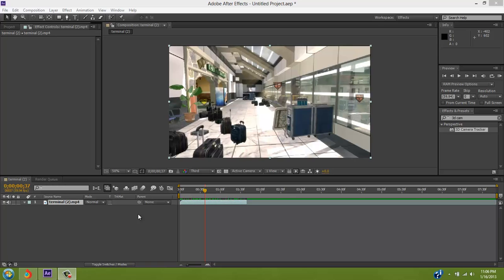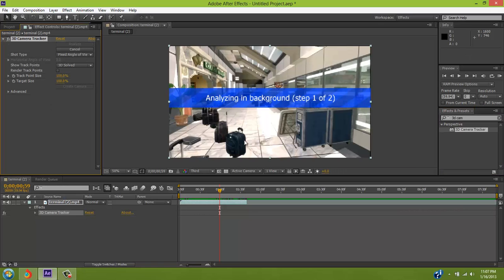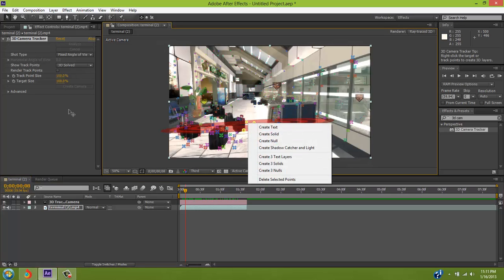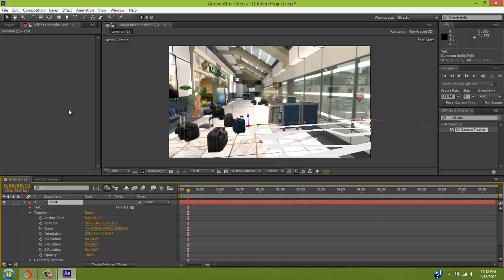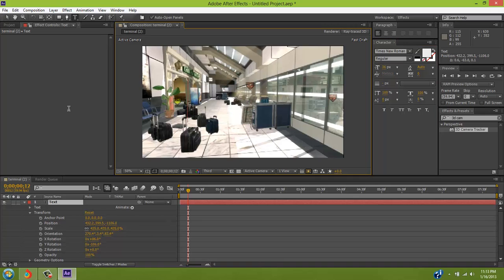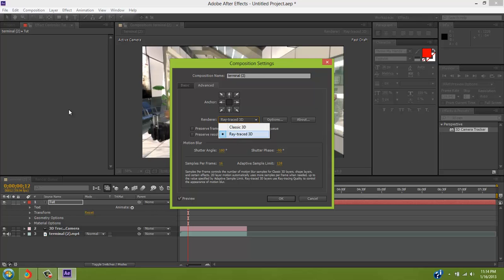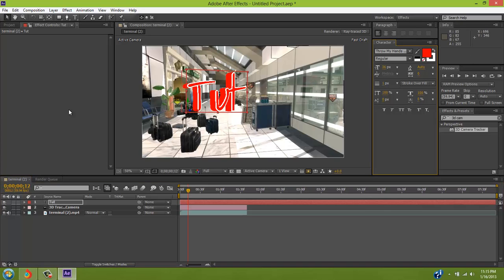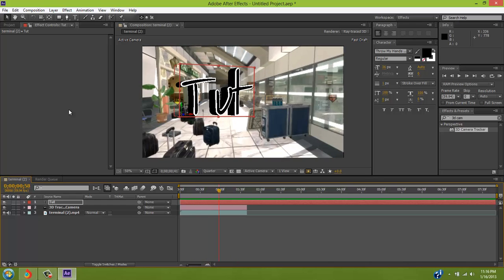How To Make 3d Text In Cinematics - After Effects Cs6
Infy here with a tutorial on how to make 3d text in after effects!

This video is made for educational references only!

*extra tags*
adobe after effects cs6 3d text
adobe after effects cs6 3d cinematics
3d text in cinematics adobe after effects
after effects cs6 motion tracking 3d text